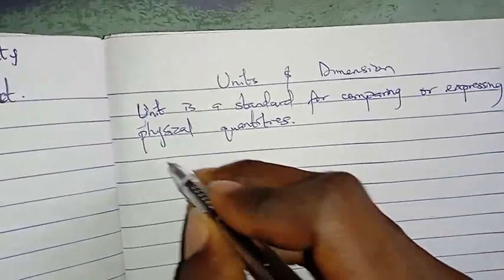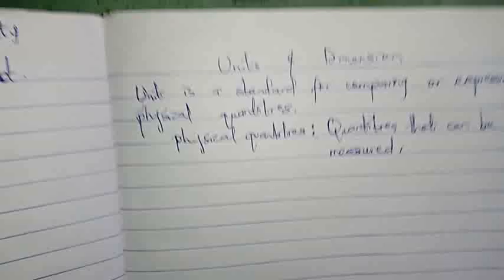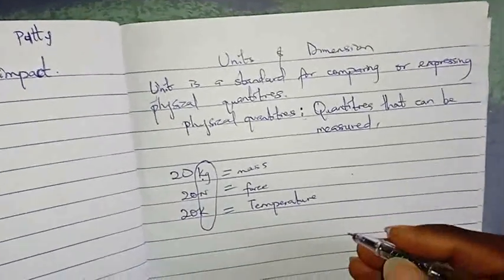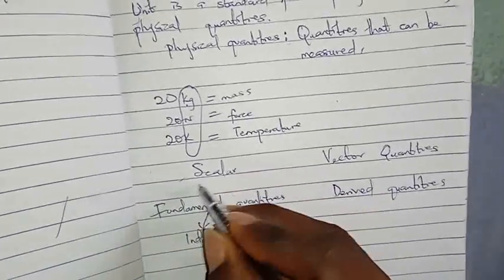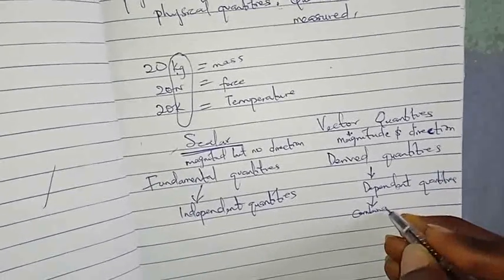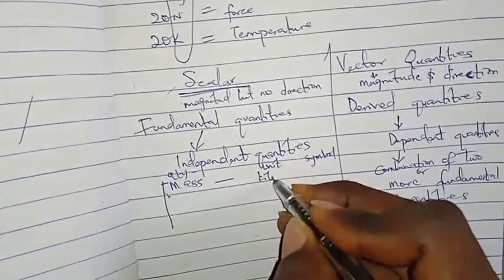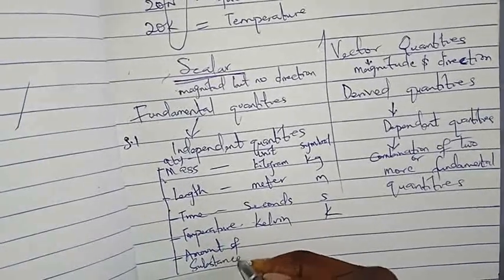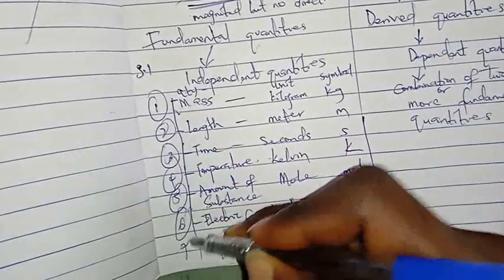Unit & Physical Quantity